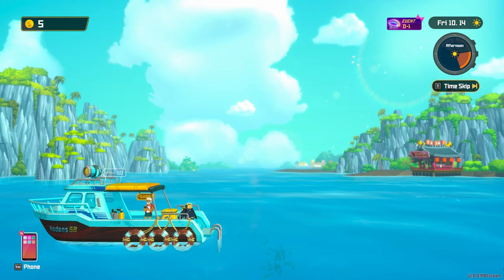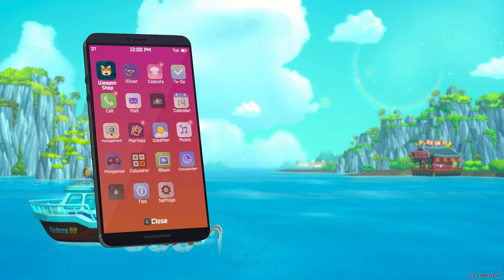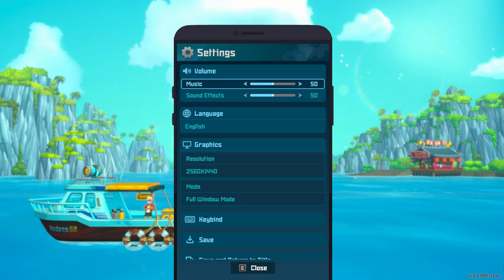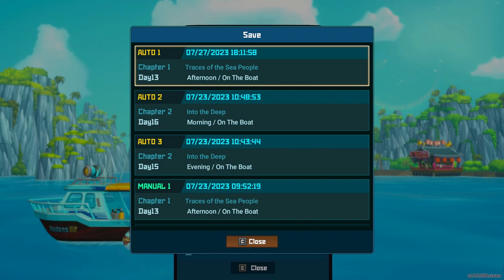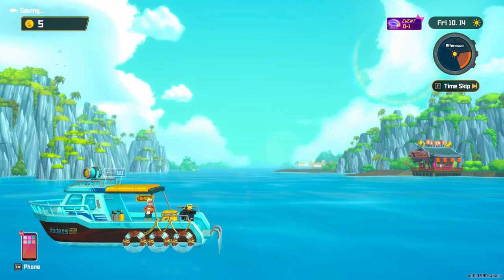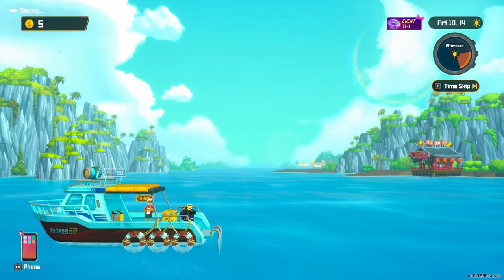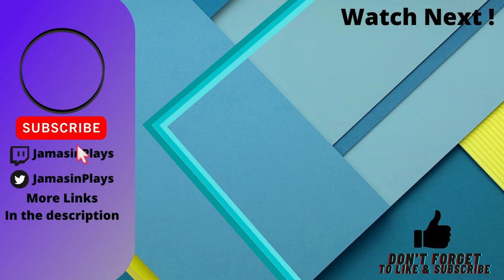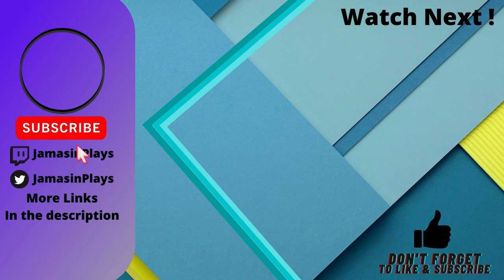How to Save+ Load Dave the Diver